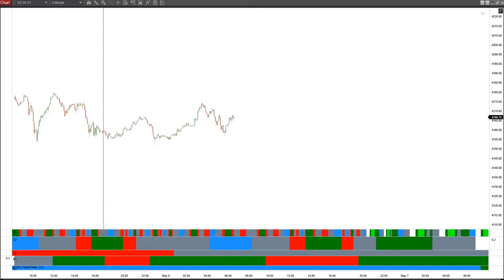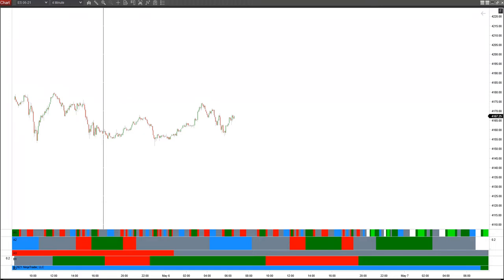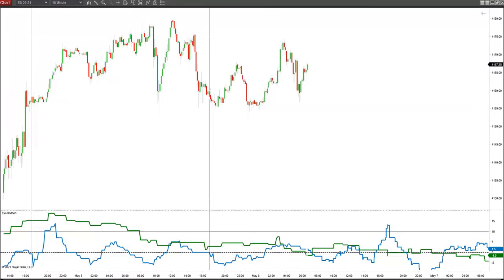ES Vedic and Astro Excel Intraday Forecast for 5-6-21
ES, NQ, SPY, QQQ intraday forecast  for 5-6-21.
Get our products here:
Perfect Storm Book and Indicators available at cosmoeconomics.com